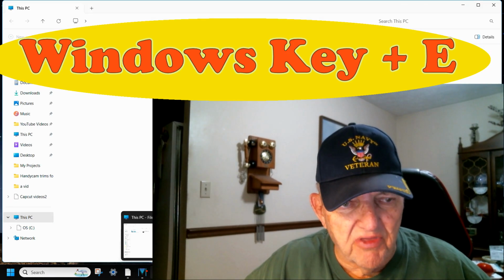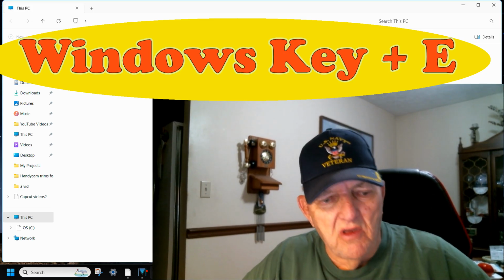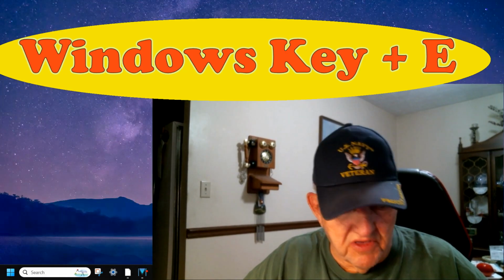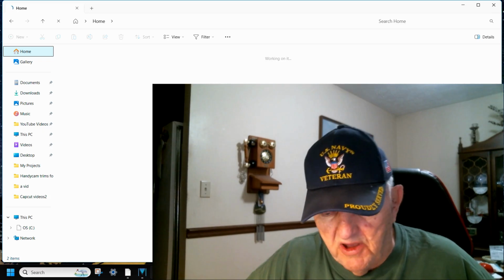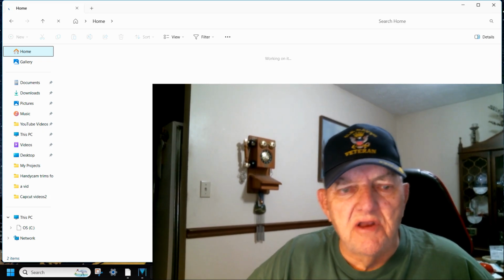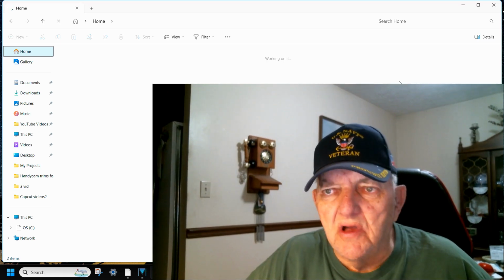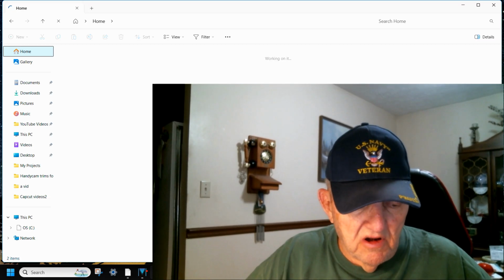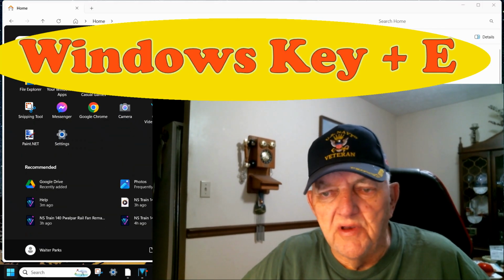Help with Windows 11 File Explorer Part 2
Just learn to use Keyboard shortcuts,
Solution is Windows key + E'
Pwalpar Video's produced by:
 (Retired Railway Carman and US Navy Veteran)
Address:   Walter Parks
                   3330 High Falls Rd.
                   Griffin GA. 30224